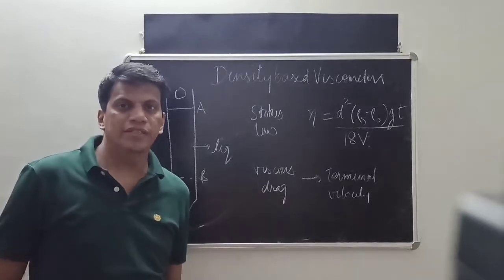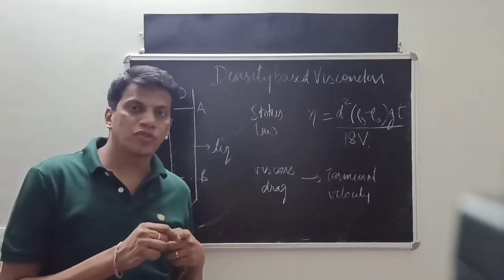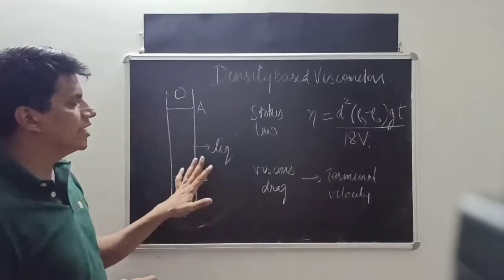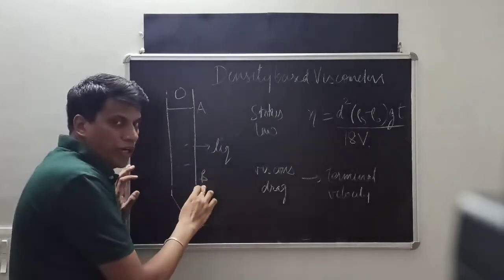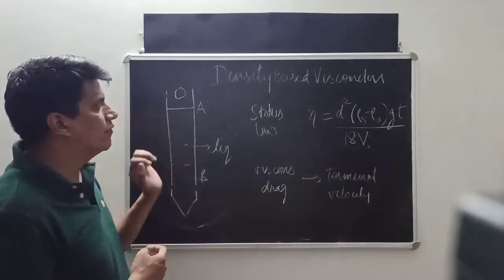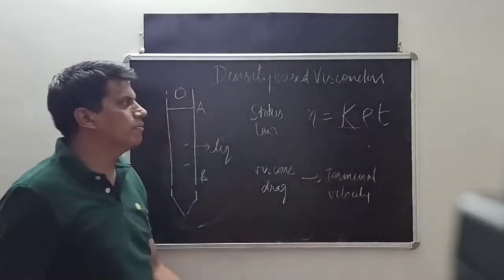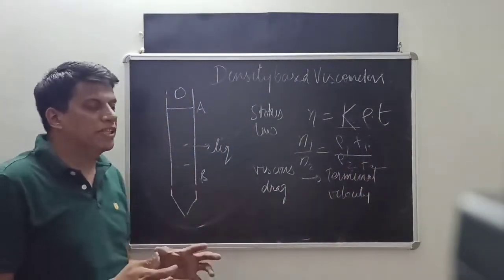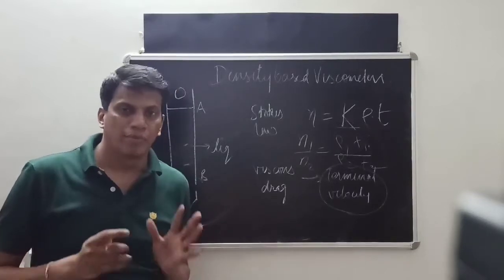Rheology Part 8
Density Based Viscometers:
Deescription and working of falling sphere and rising sphere viscometer.